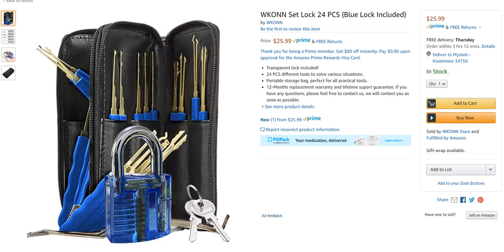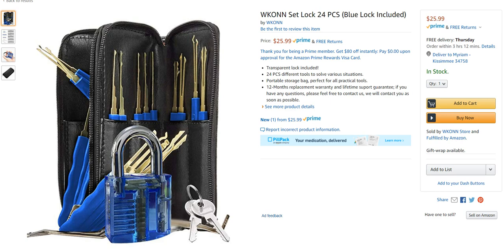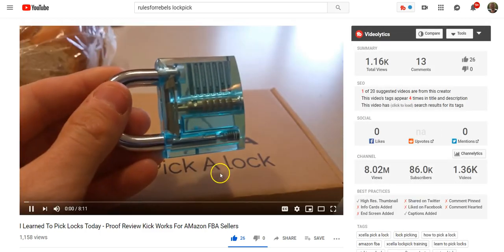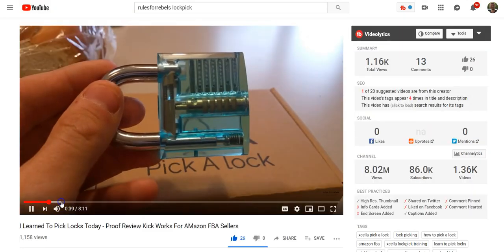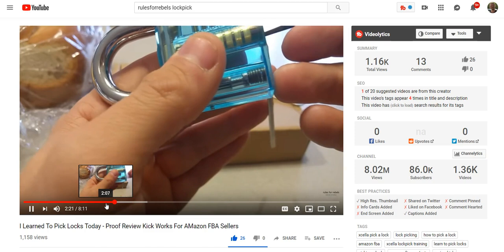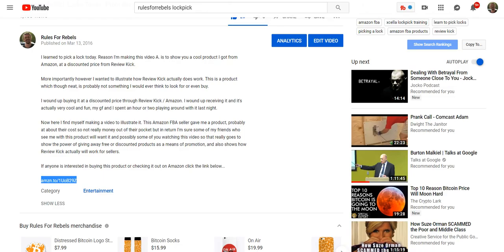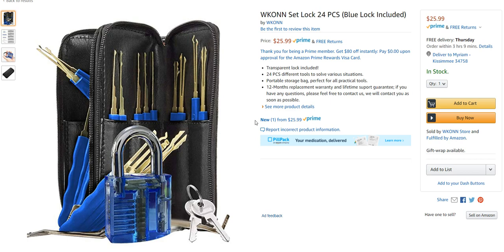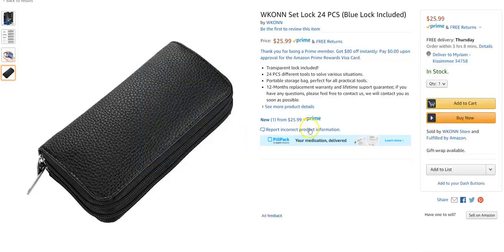Weird Products Daily | Teach Yourself to Pick Locks w/ This Clear Lock Picking Kit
Learn to Pick Locks

Social

Bitcoin
1AbsM6eUvruyRZZ9iB3cFgTRtBwCmNcgRa

Litecoin
M9xpcu43xaoksM1zKQVeHos8yxuJevC8zk

Ethereum
0x4CE3AA68e31F8Fd9B8c73AE76C40B42eB90Be5b8

NavCoin
NeyMn17BXV9SoYJGUPLyG47xRfWxRYWsz9

Steemit
STM6hprxM2ciQa48H2fBdq9ksn8rmFGdFoTrQCz516pHS7NqVHBBq

Dash
XbRAqzqwLLk2Fkq6bUtN417UFrjNcaLyDj

ZCash
t1VgnxB76TesdUuzYs6Qpbr5kPS86cEreVy